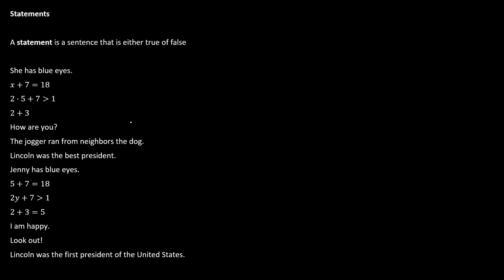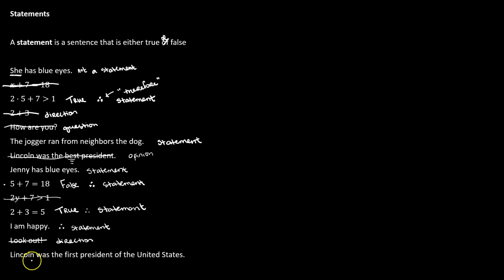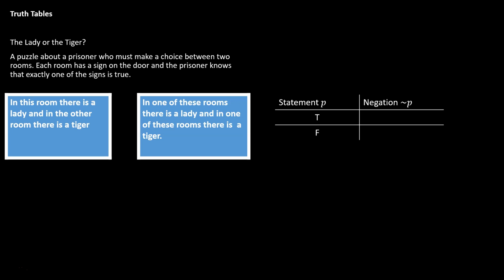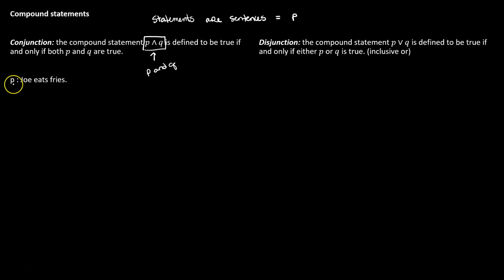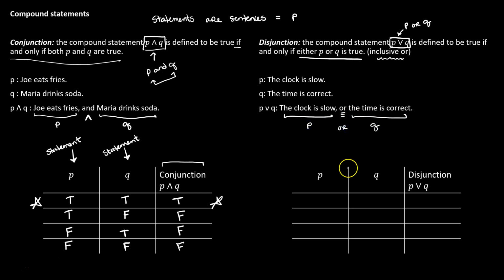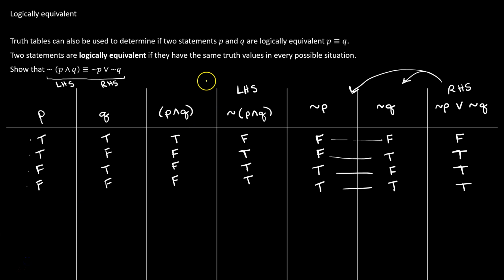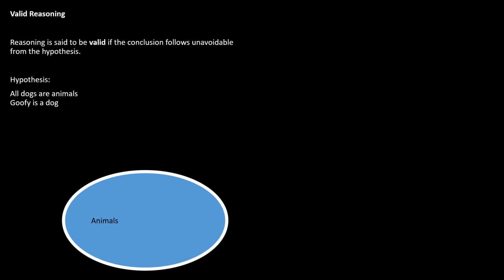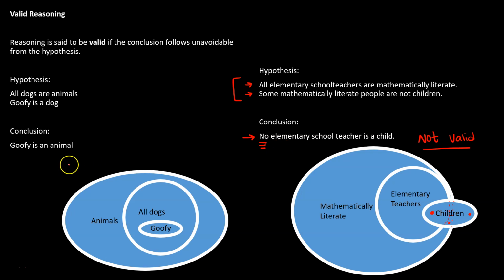2-1 Reasoning and Logic: An Introduction